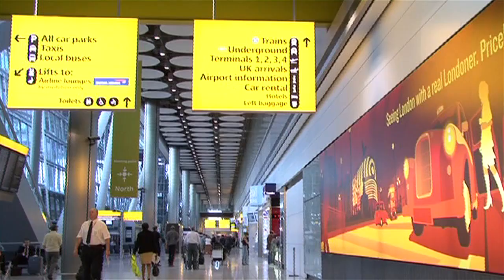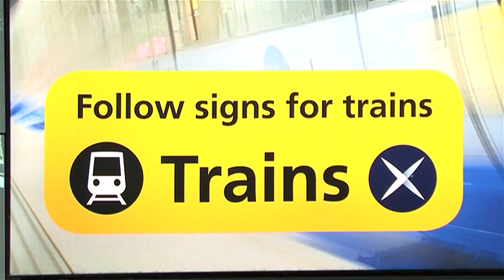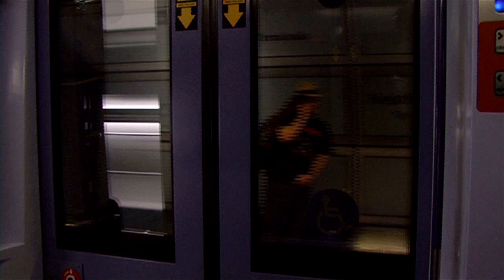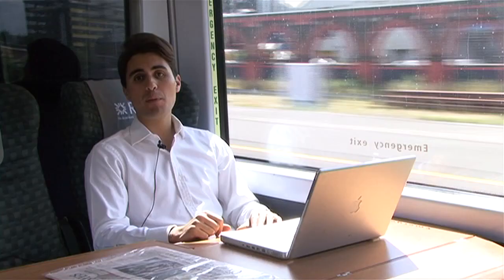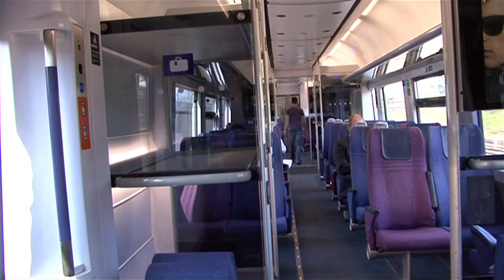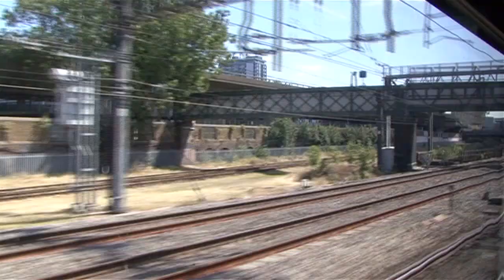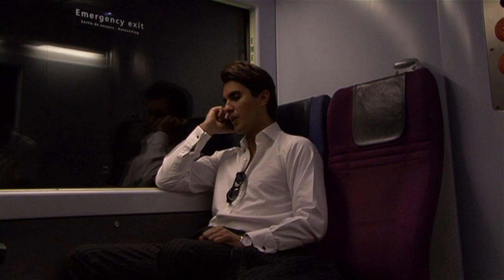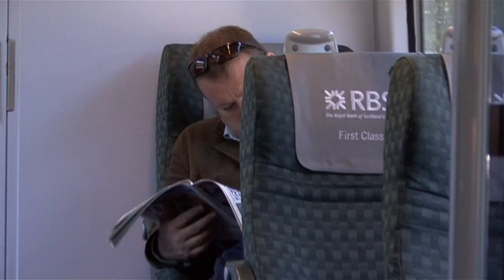Heathrow Express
Heathrow Express - the fastest link from Heathrow to Central London